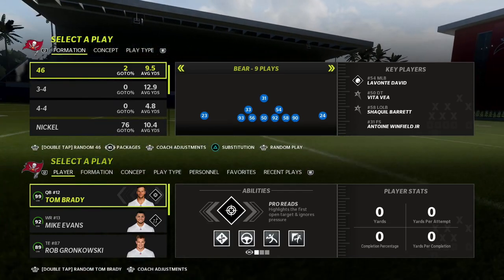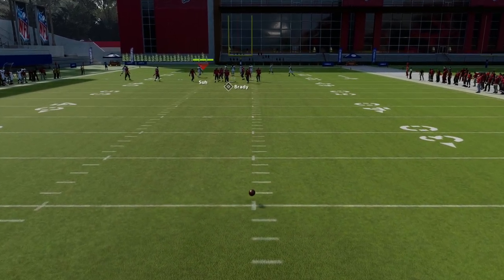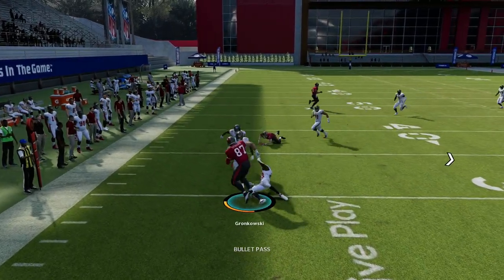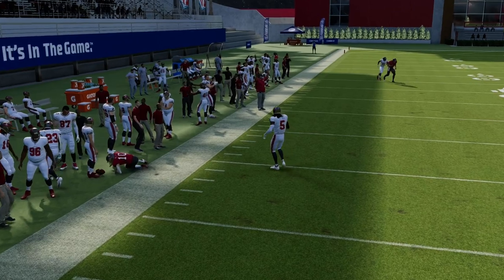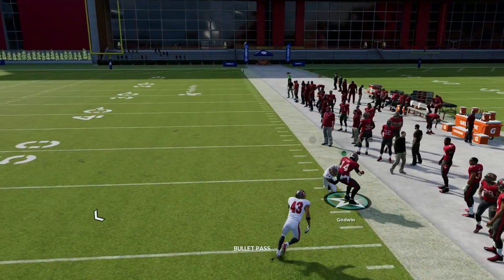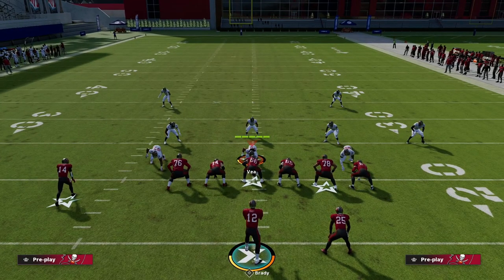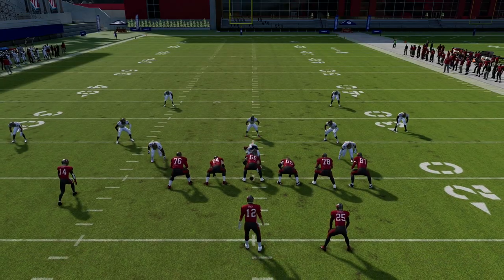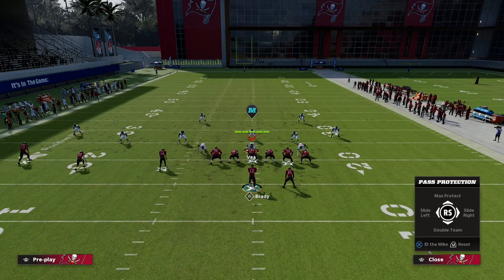Use This Simple Trips Route Combo To Torch The META In Madden 22